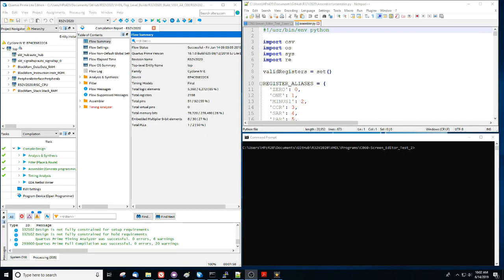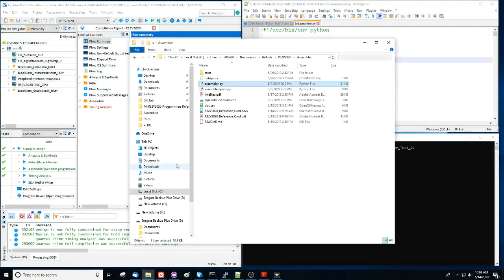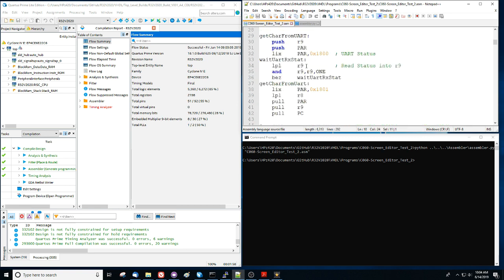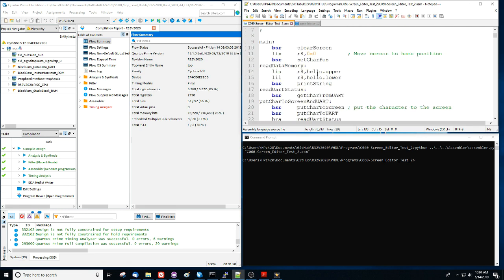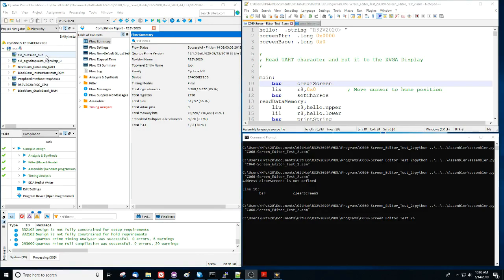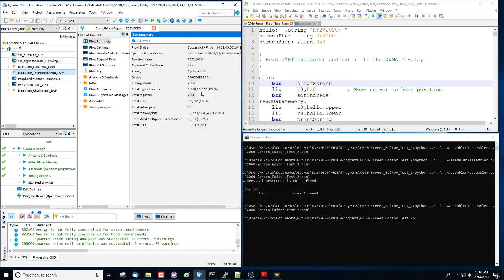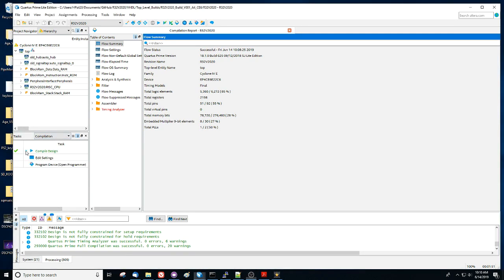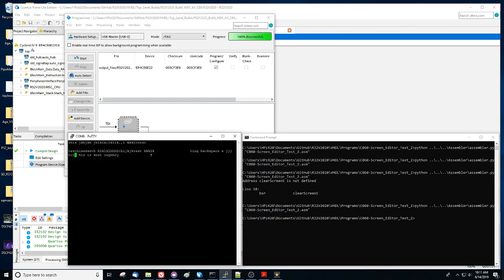R32V2020 Assembler Workflow (Part 15)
Assembler workflow (assemble/download/run) for the R32V2020 RISC CPU.